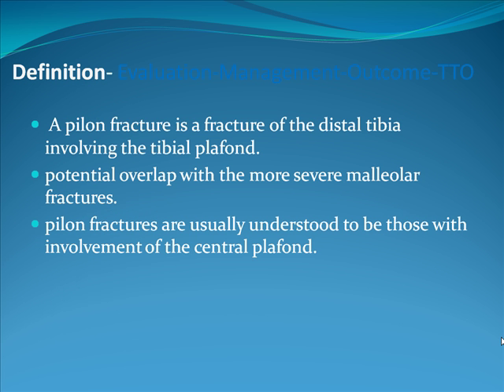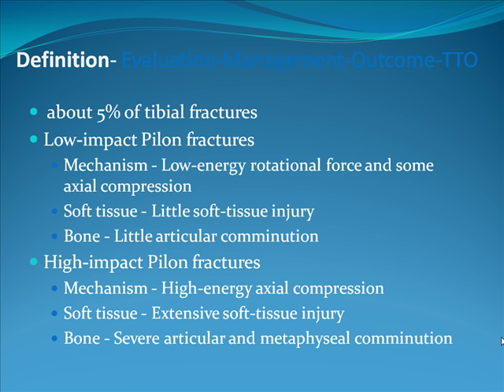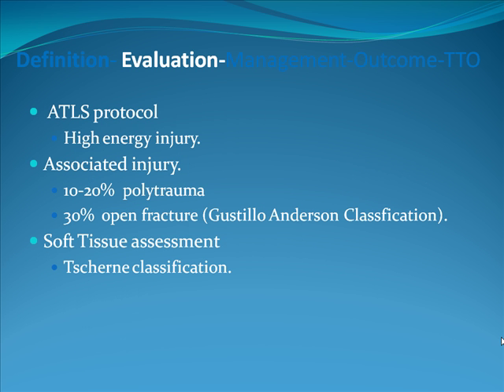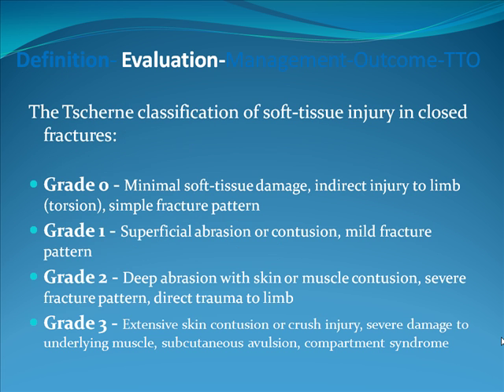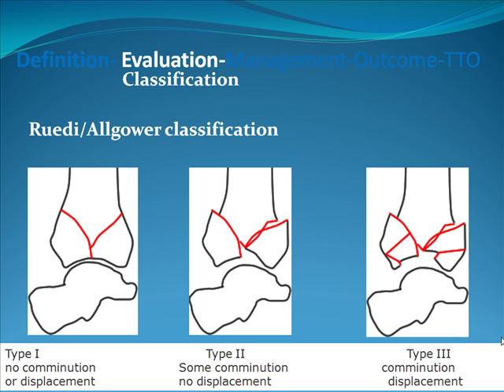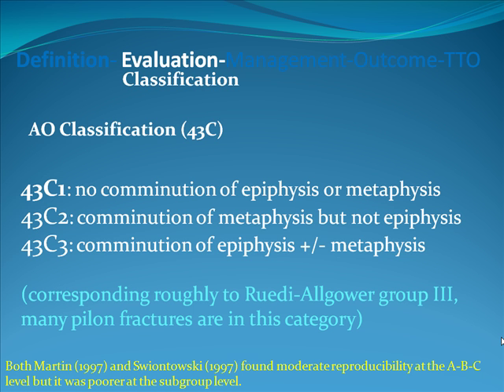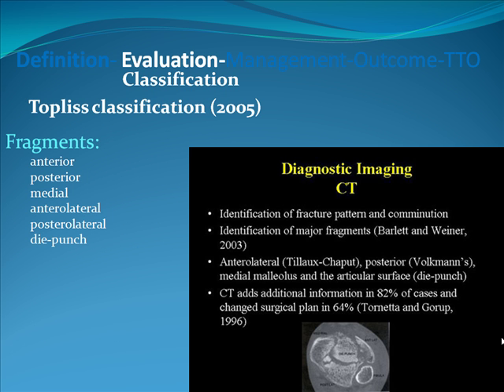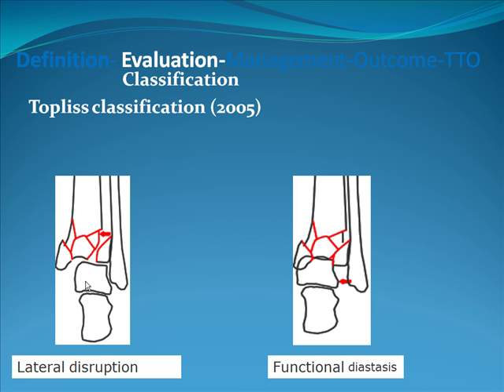Pilon fracture 0